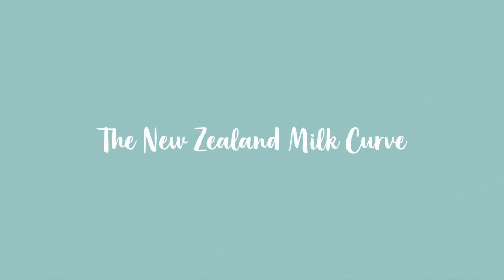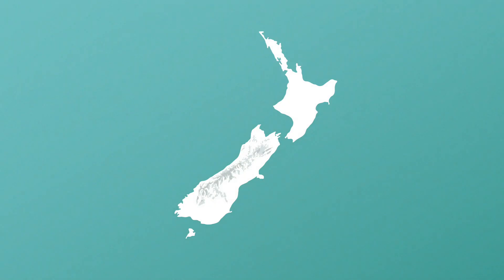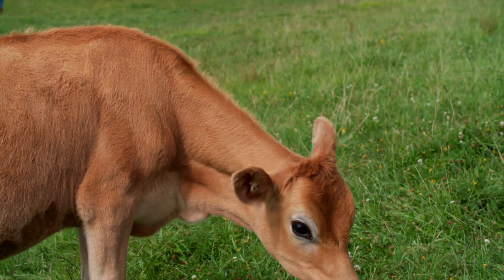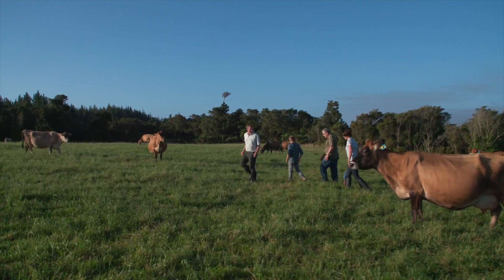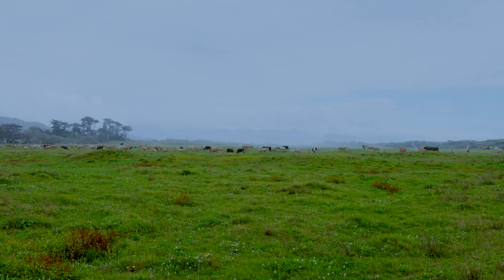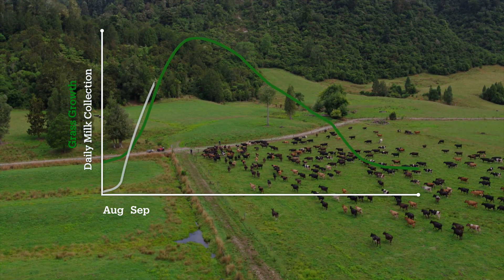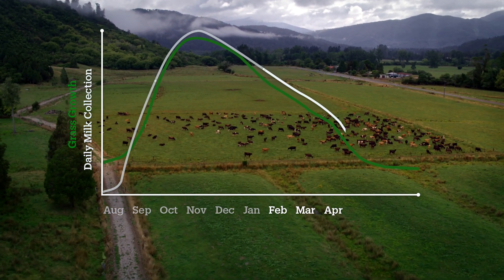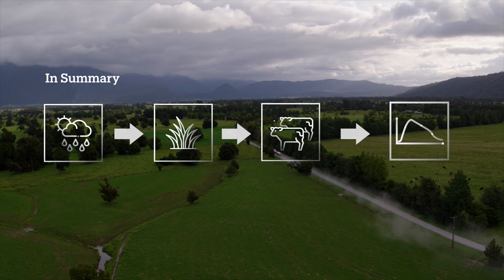Milk Curve 2020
How the NZ Milk Curve works